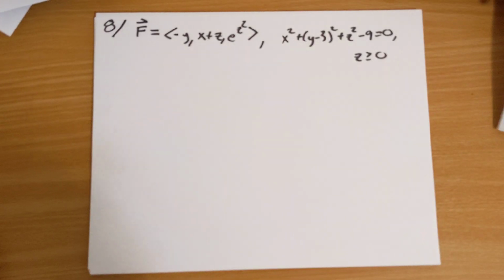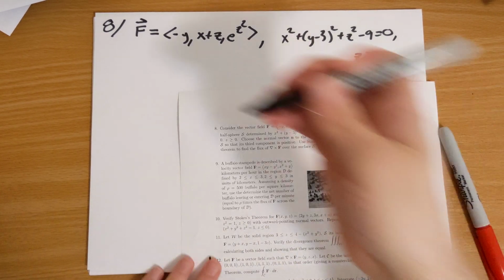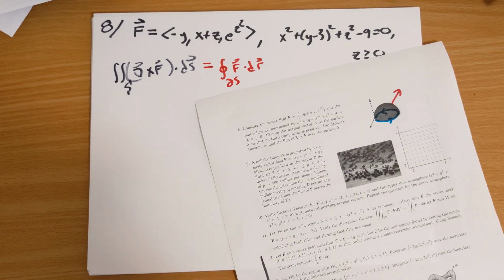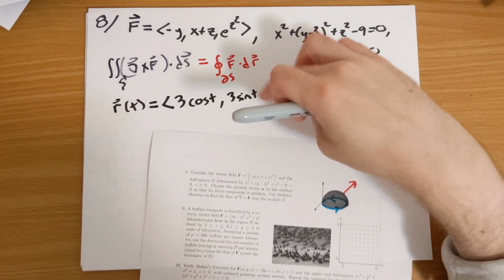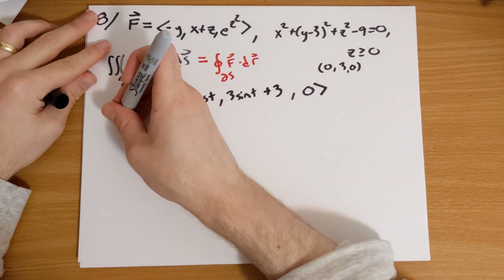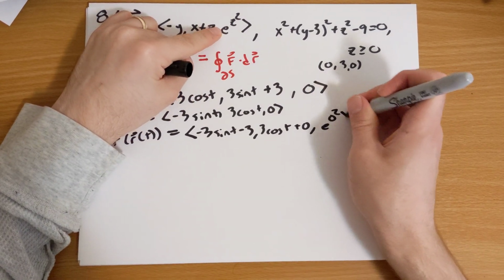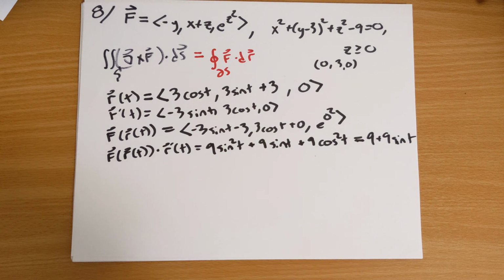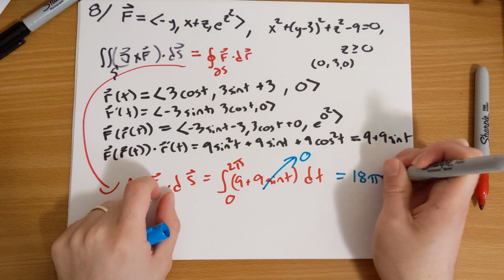241 final examination review: 8